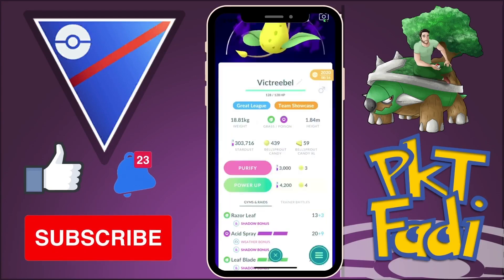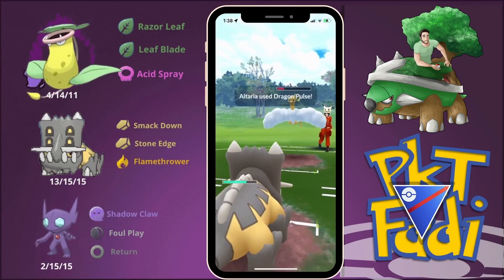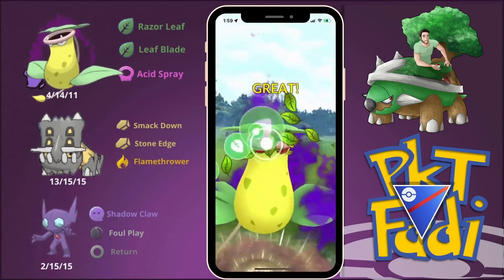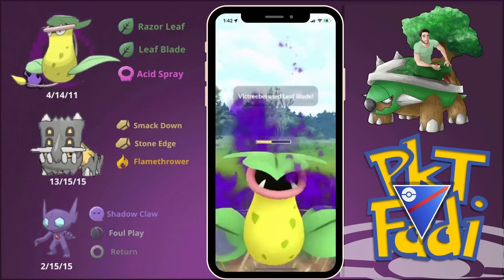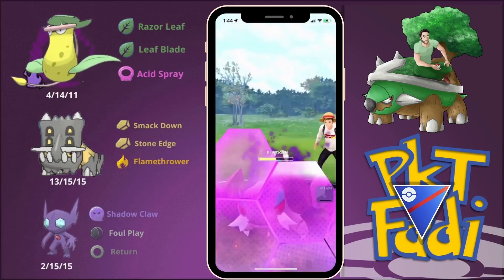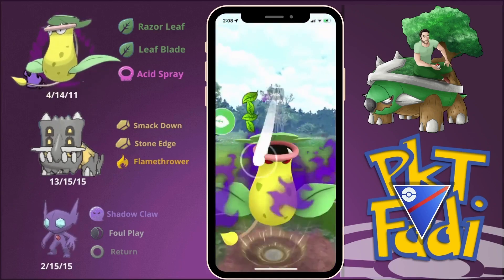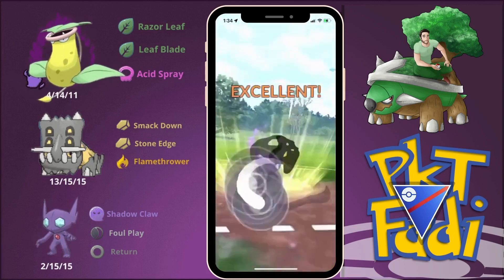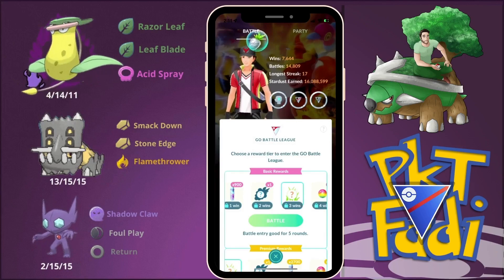Climbing the Ace Rank With Sableye ! | Pokémon Go Battle League Pvp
Climbing the Ace Rank in the Open Great League with Purified Sableye, Shadow Victorybell and Bastiodon.

Pvpoke is an open source for simulating, ranking, and building teams for PVP.

Go stadium is an important resource for checking PVP ivs. Very useful too in helping assess your Pokémon’s PVP Iv spreads.
Song: Pokémon Sword and Shield- Marnie Battle Theme Remix (feat. Scottay)
Artist: GlitchxCity